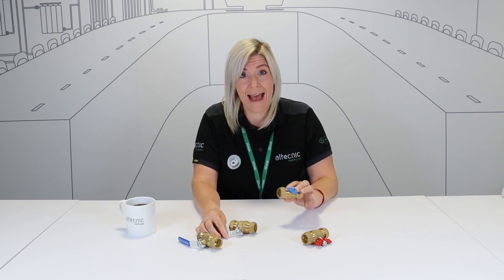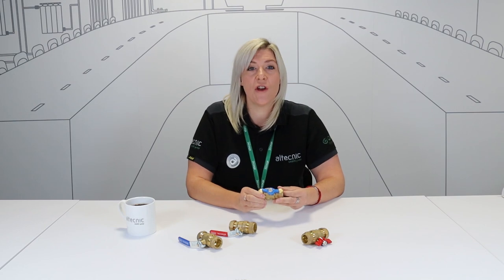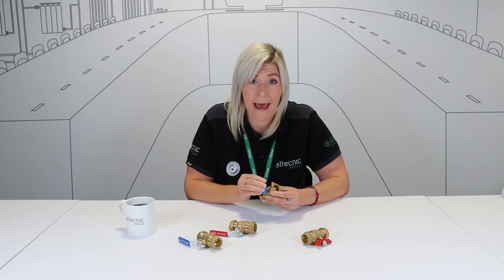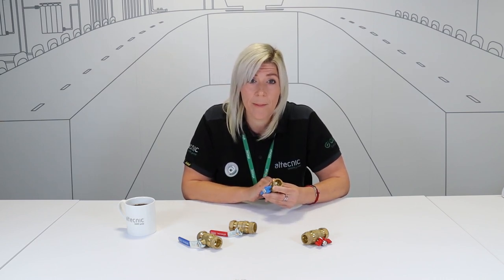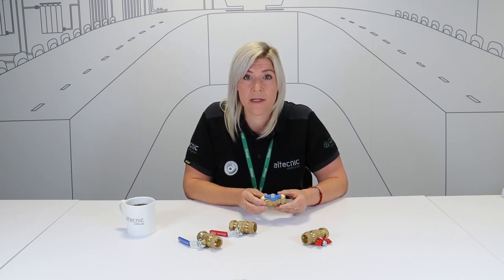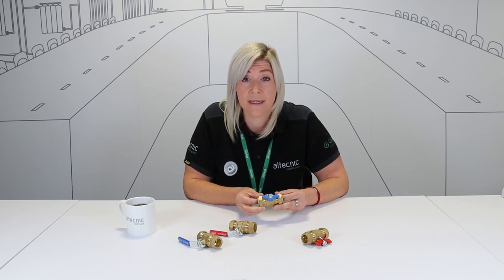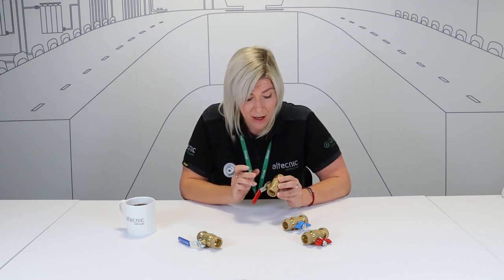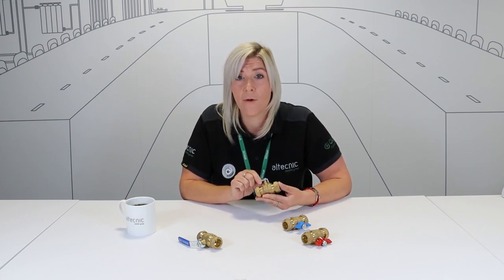What is Dezincification?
Combat corrosion and dezincification by using Intaball Ball Valves!
Our quickfire video outlines the features and benefits of the product and explains the importance of DZR.